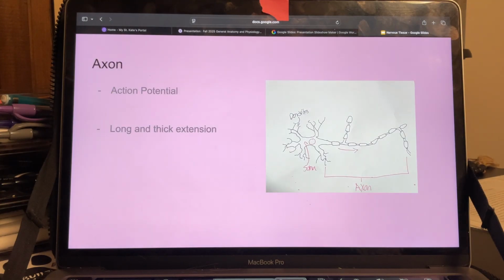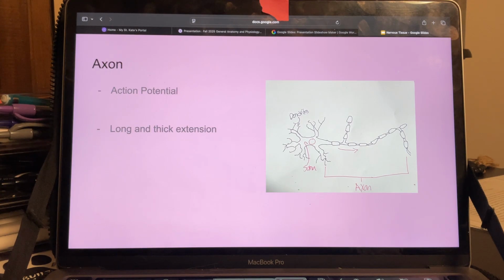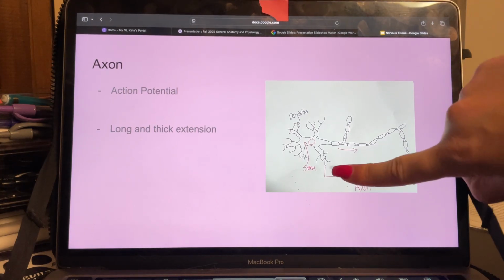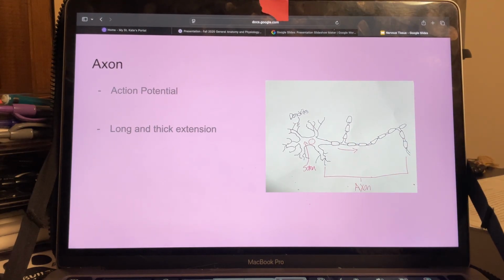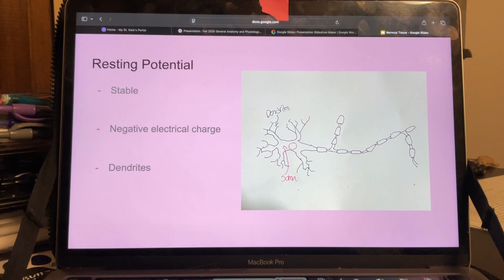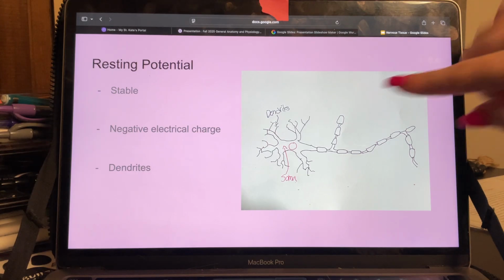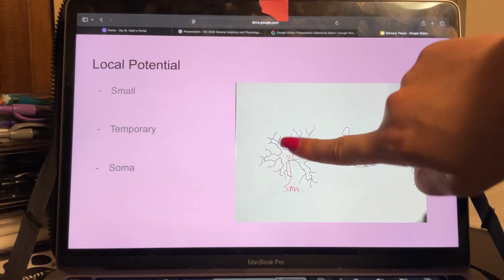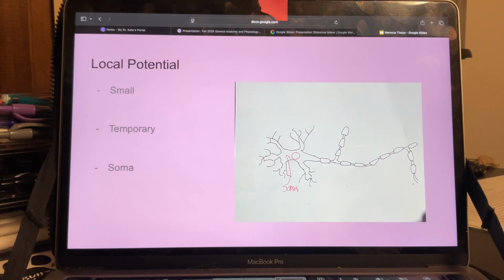October 10, 2025